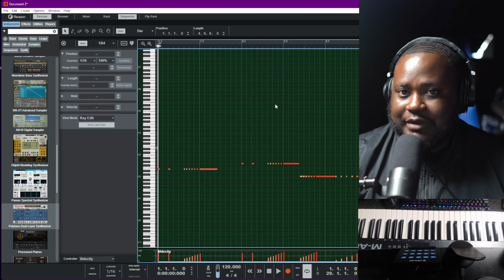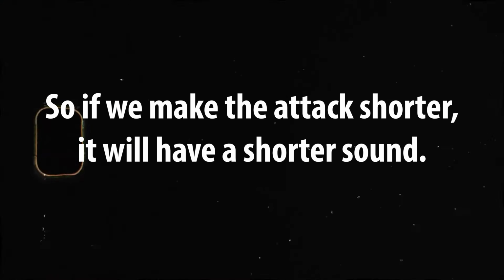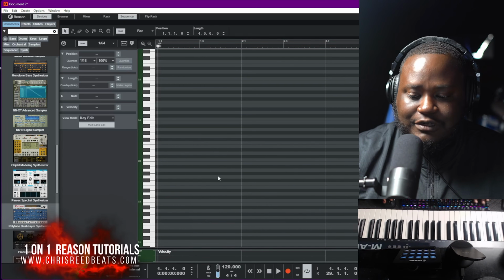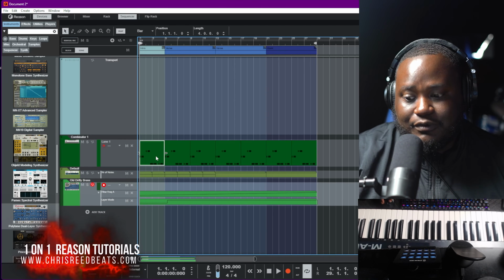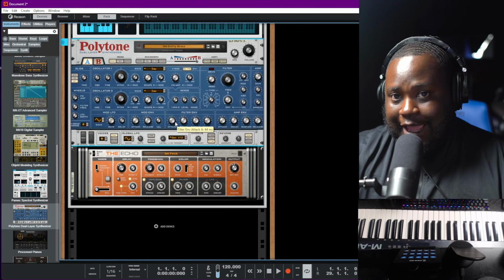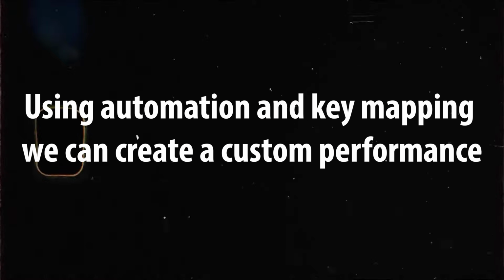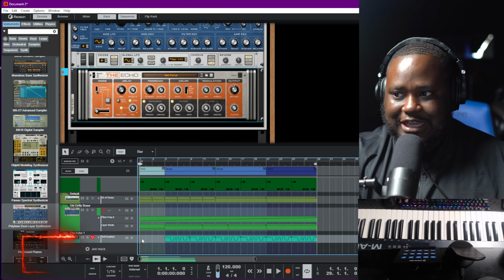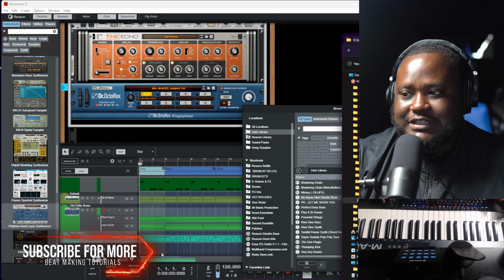3 Automation Tips to add movement to your beat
What up everybody this is your boy Chris Reed Beats back with another video! In this video I am sharing with you a great patch from polytone and how you can use automation to make it even better. Steal these automation tips in Reason 13 to add movement to your melodies, sounds, and overall sequence of your beat!

3 Automation Tips to add movement to your beat